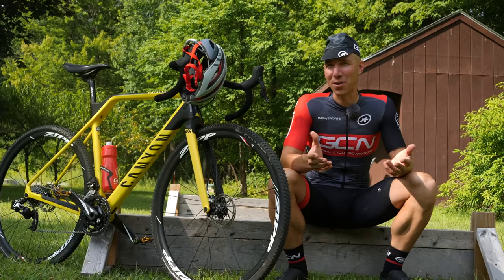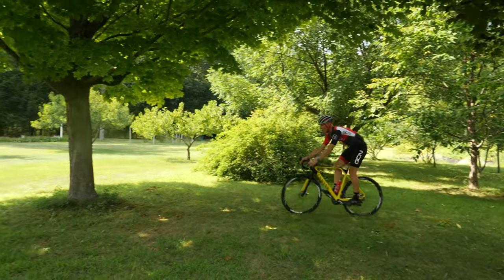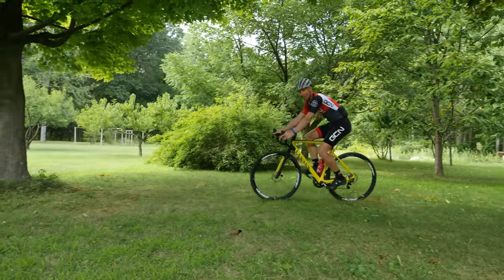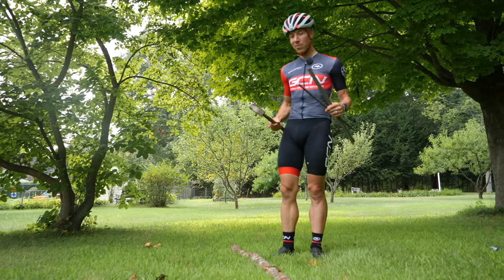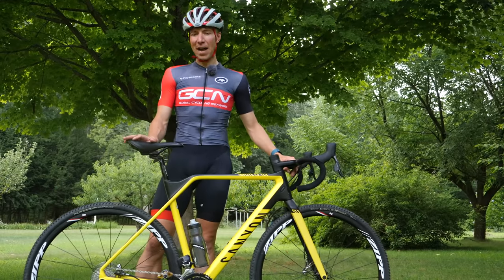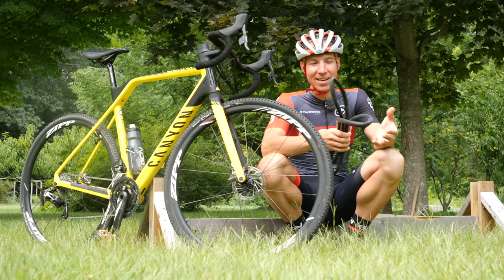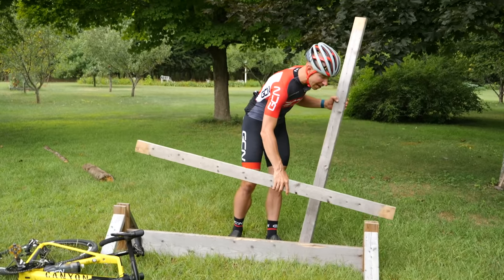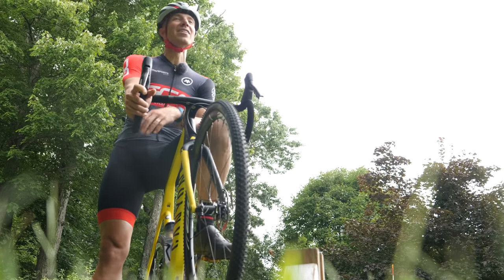Bunny Hop The Barriers! How To Clear Cyclo-Cross Barriers With Speed And Style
Do you want to master bunnyhopping the barriers? Clearing the jumps with ease and putting valuable seconds into your rivals? No fear, JPows is here to teach you everything from the basics to your own barrier practice set up. Good luck!

Celebrate the final Grand Tour of the season with our new Spanish Stripes Collection

If you'd like to contribute captions and video info in your language, here's the

See You in Montana - Grip City Cronies
You've Done Enough - Ritchie Everett